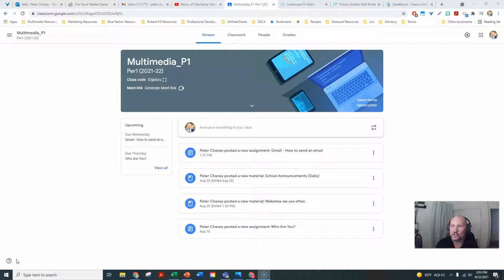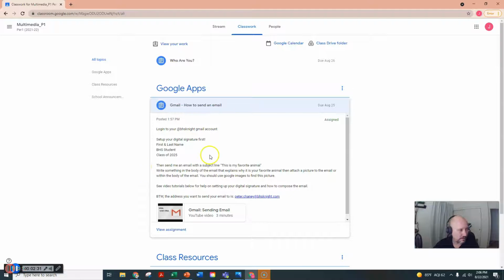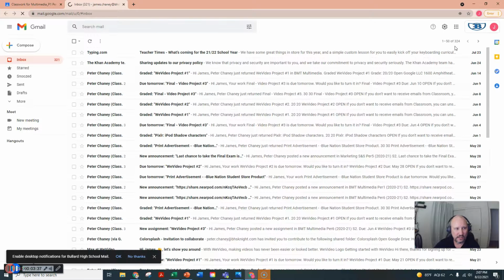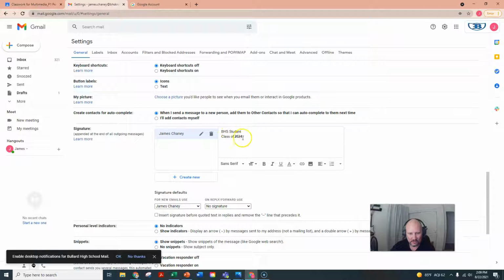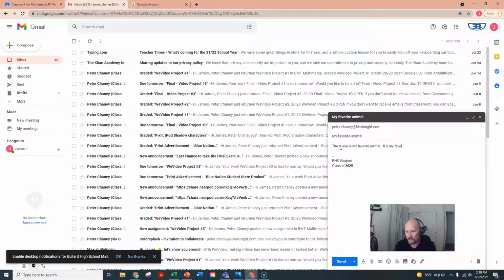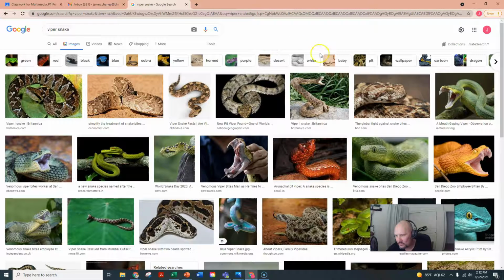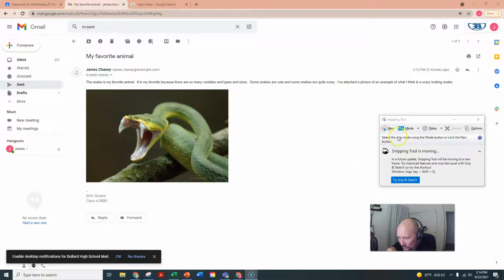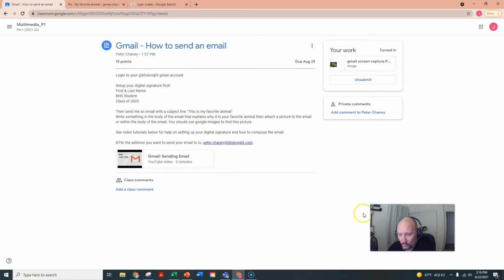Intro to Gmail Final